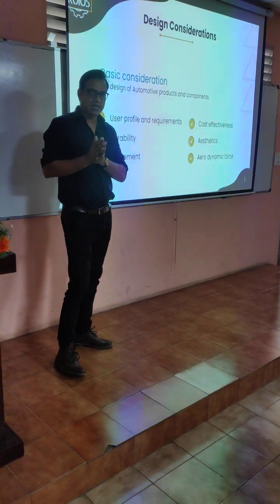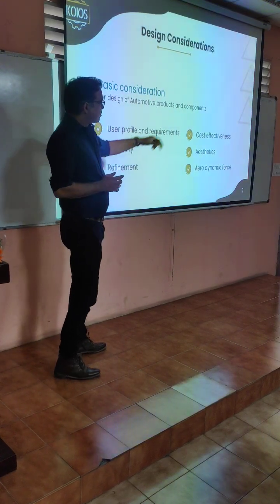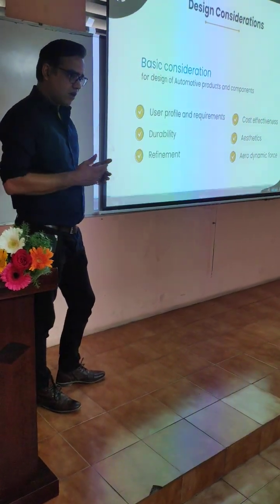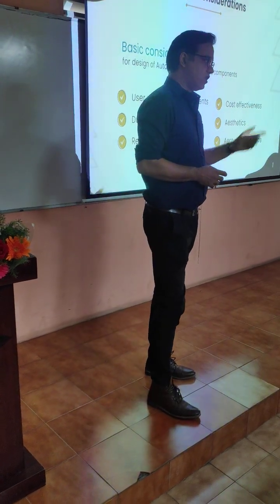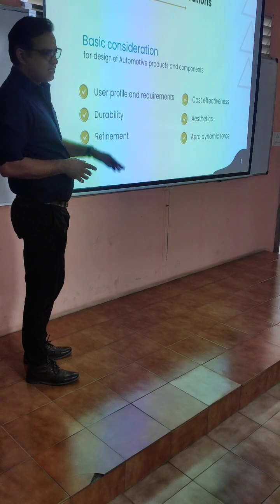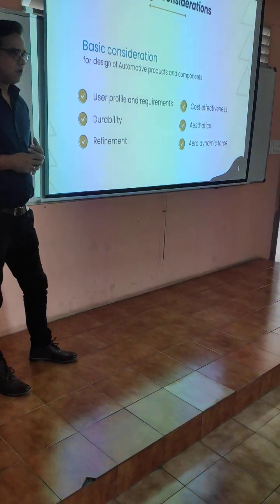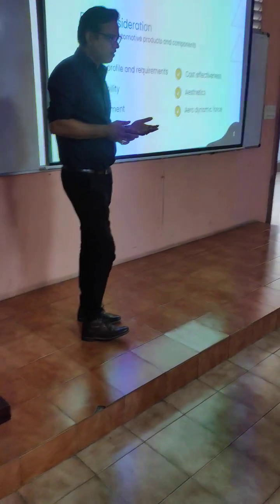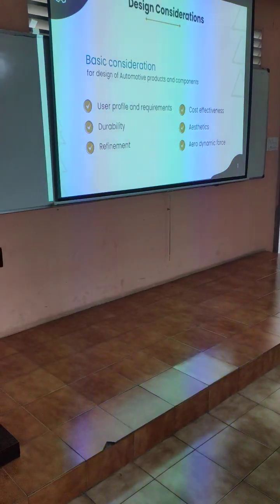Design considerations of a vehicle partA by Nilabh kumar Jha